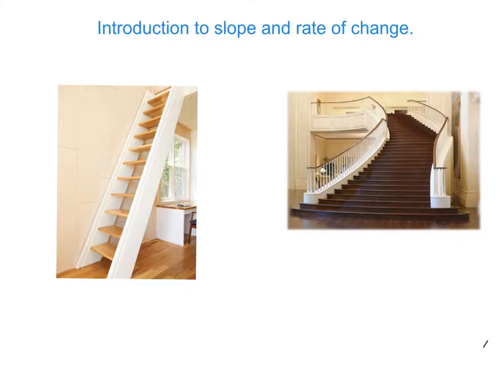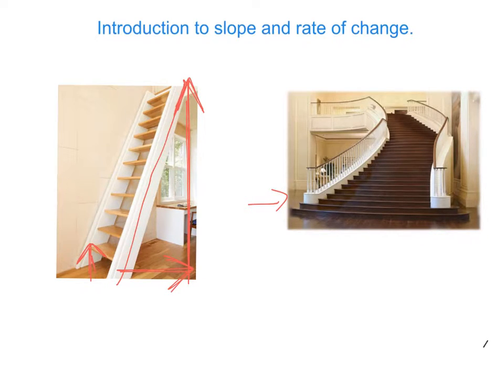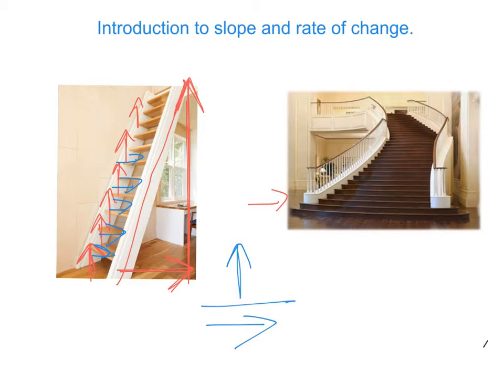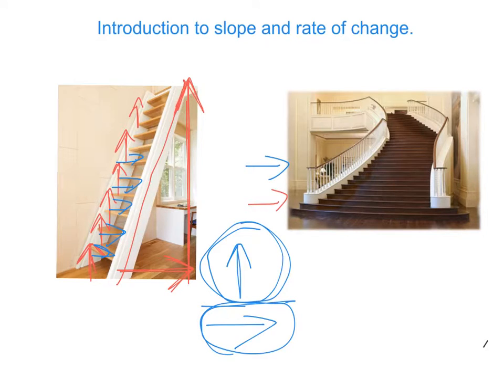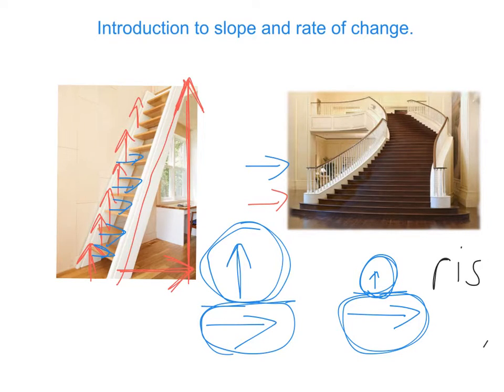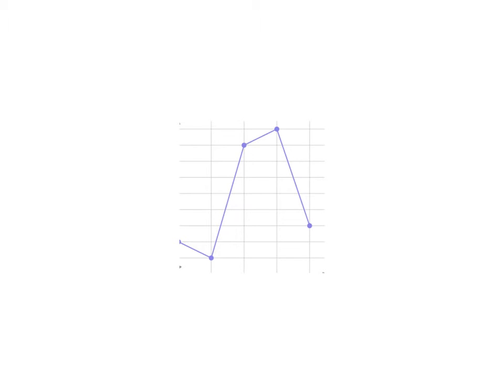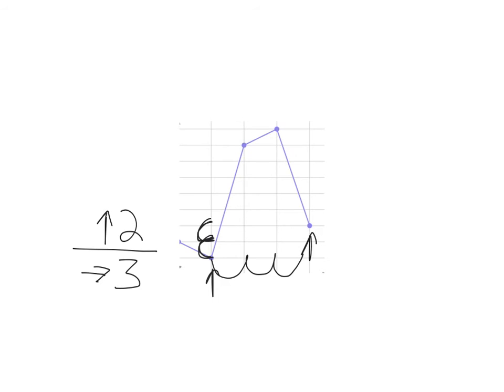Introduction to Slope and Rate of Change